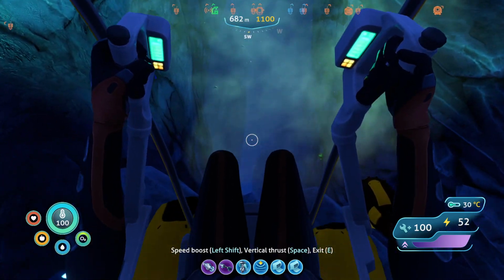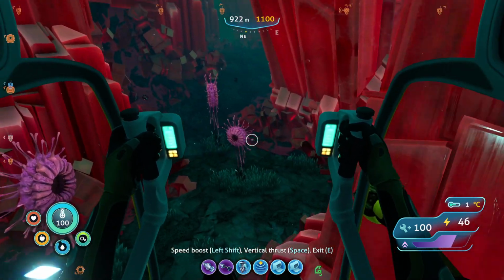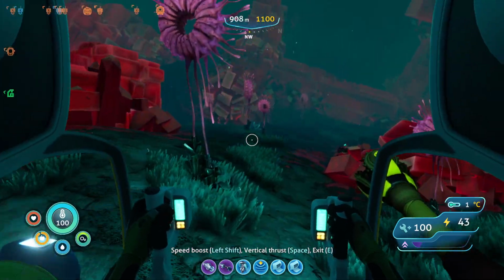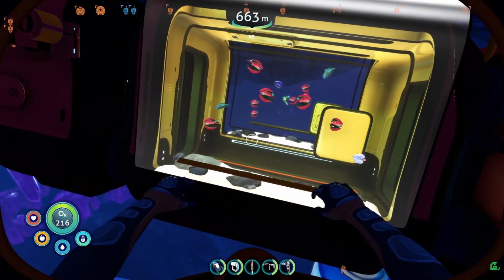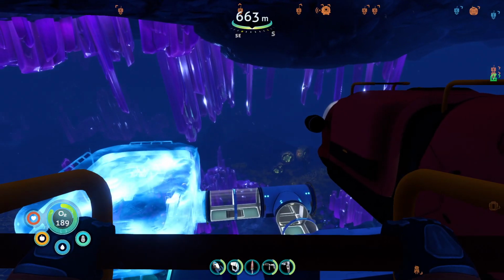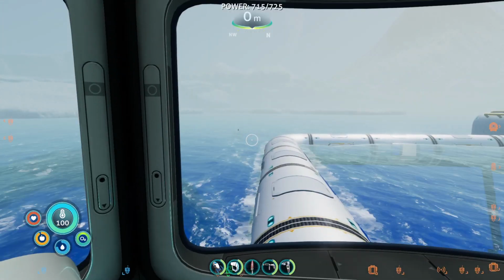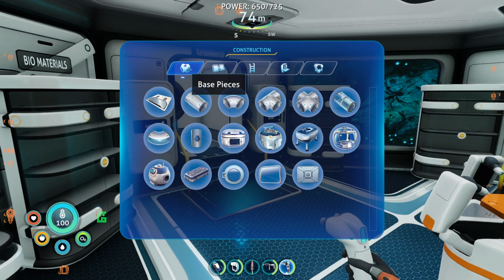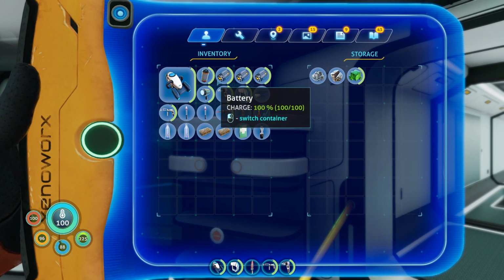Ruby Caverns - Subnautica Below Zero🧊 - Full Story Playthrough - Ep 33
Well, we certainly weren't expecting to find THAT hiding down here. Guess we have a new goal to aim towards. But before we get there, we have a bridge to repair!

Looking forward to seeing how this story of Subnautica progresses! What is the Architect's body like? I have so many questions.

What resource do you find yourself always lacking? Table coral is a big one for me, clearly, haha.

"Dive into a freezing underwater adventure on an alien planet. Set some time after the original Subnautica, Below Zero challenges you to survive a disaster at an alien research station. Craft tools, scavenge for supplies, and unravel the next chapter in the Subnautica story."
Ruby Caverns - Subnautica: Below Zero Blind Playthrough - Ep 33 - Longplay